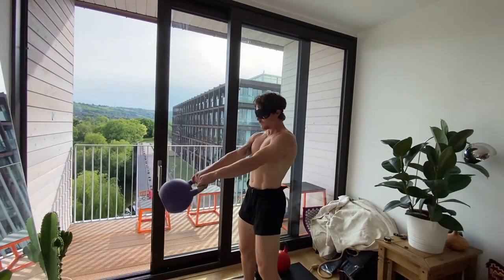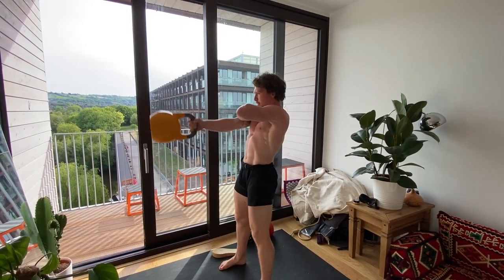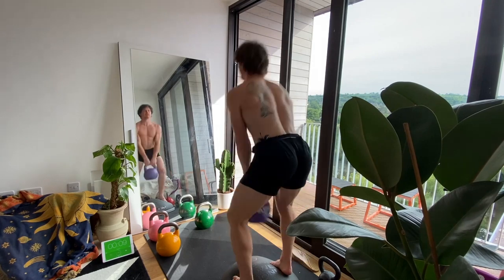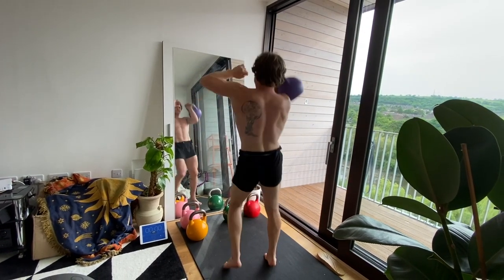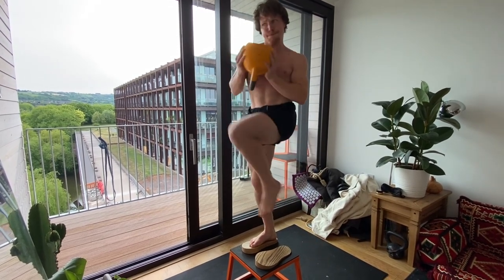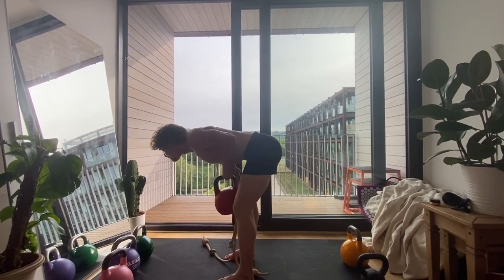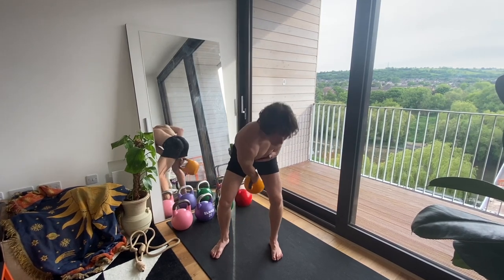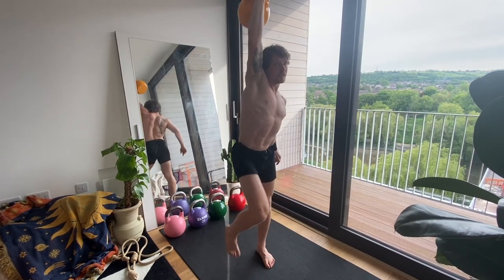TRAINING ATM // Spring 2020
Loving the Kettlebells right now and the pairing with Weck Method Principals is a dream for the body.

Join my members community for more content like this, live chats, what I eat in a day etc: